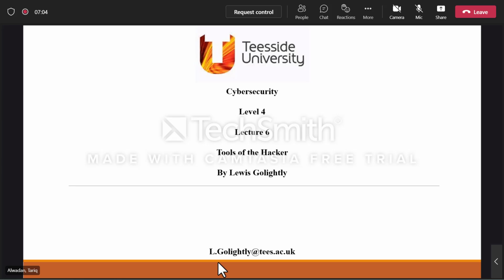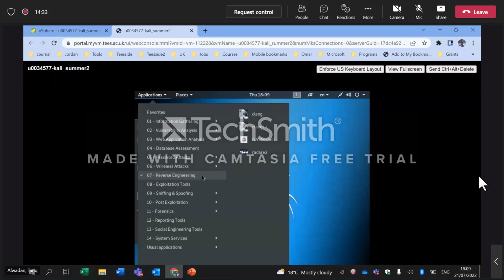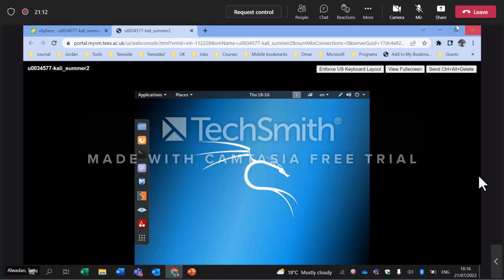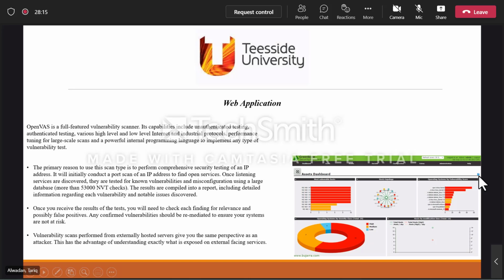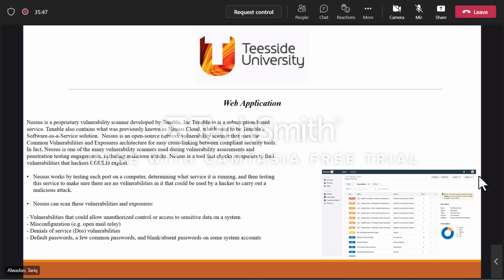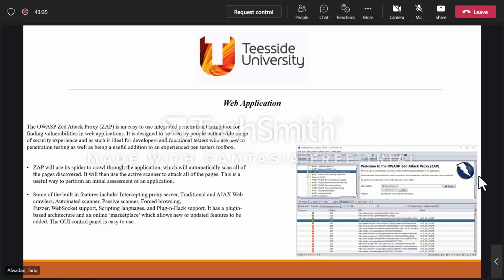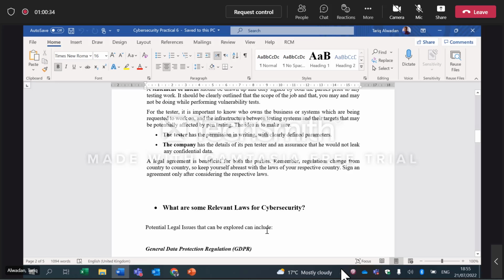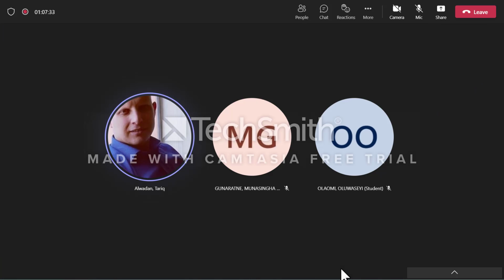CyberSecurity Week 3 Lecture 2 21072022